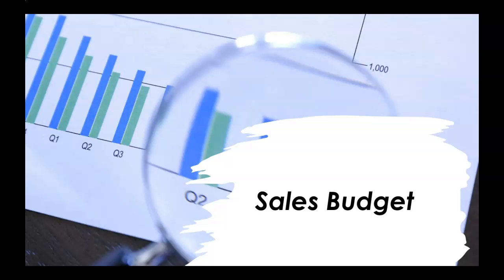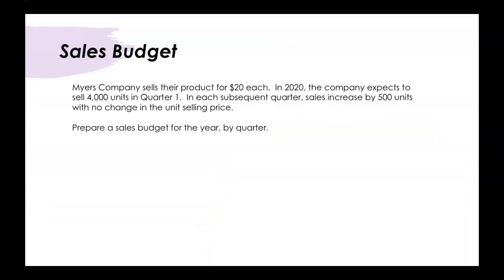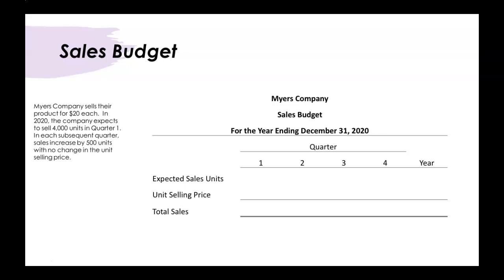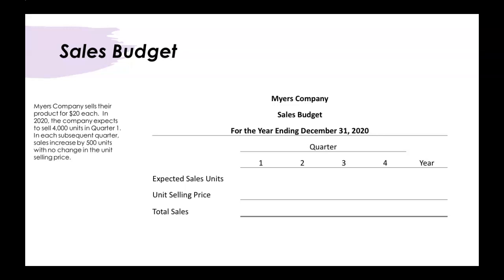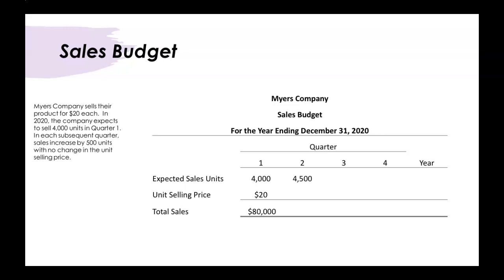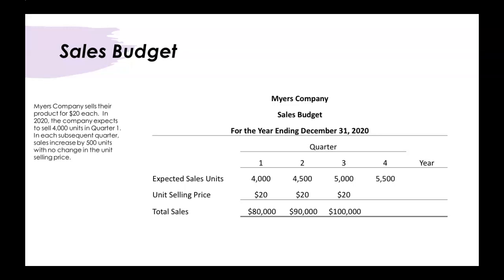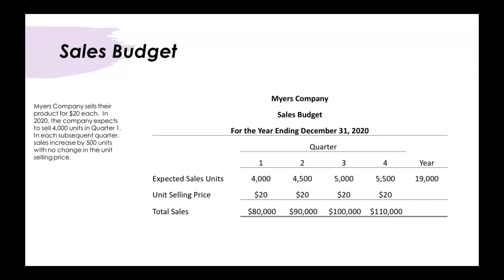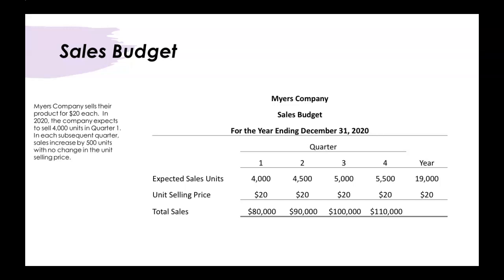How to Prepare a Sales Budget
Reviewing the steps of how to prepare a Sales Budget.